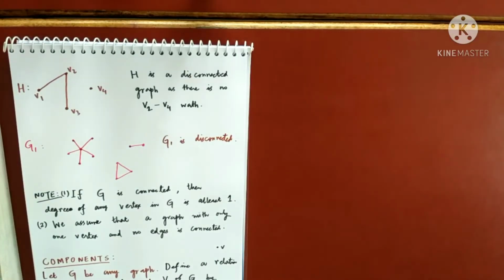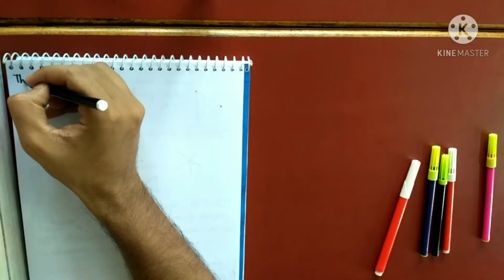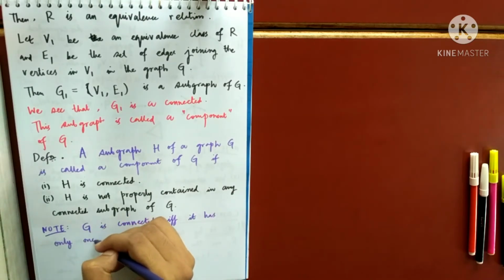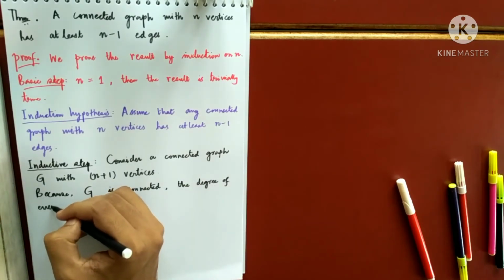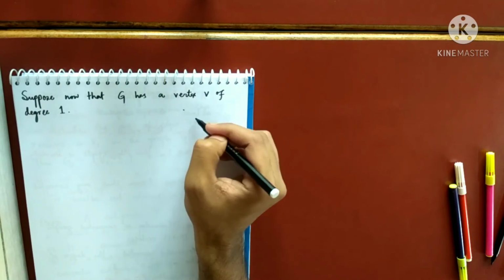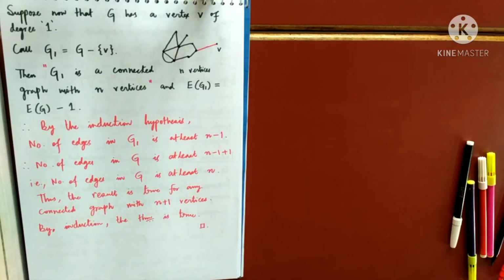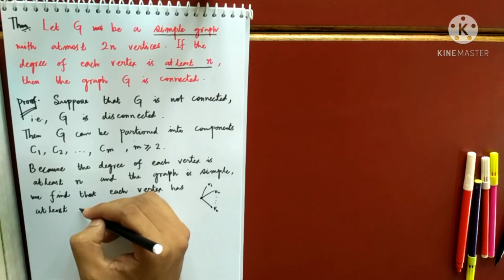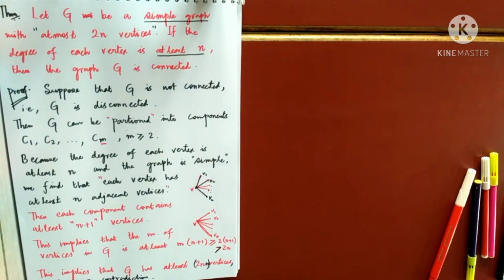Components. NASC to be a connected graph. (Graph Theory-10)